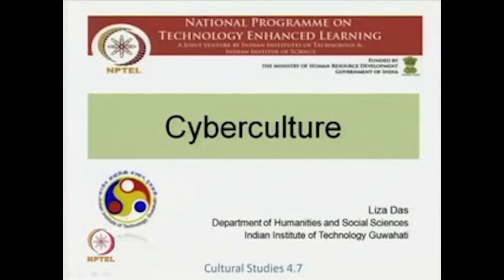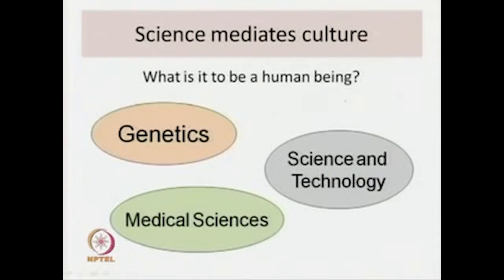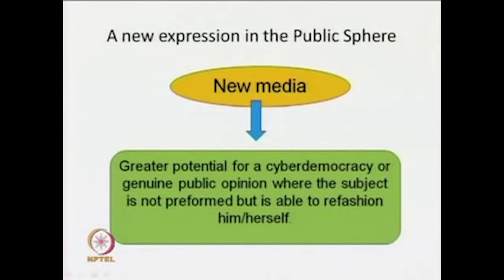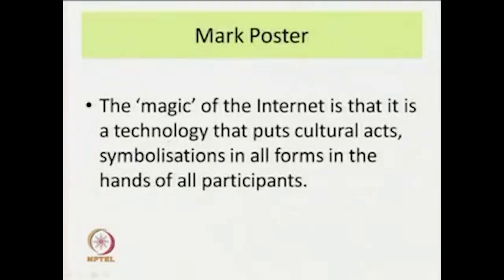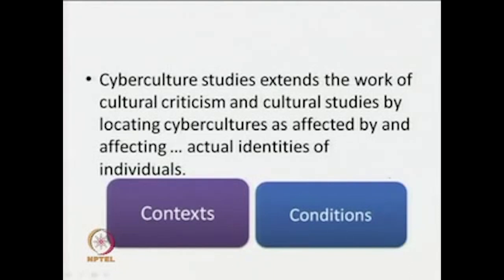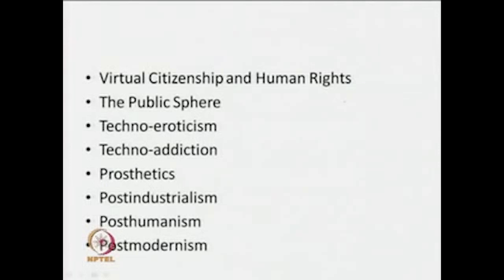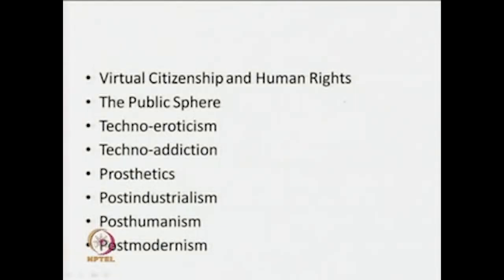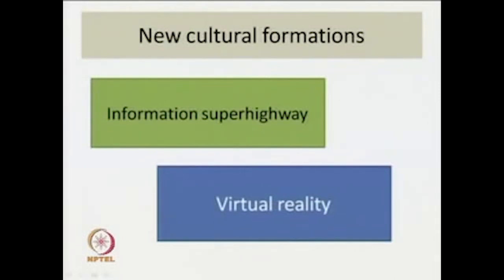Cyberculture swayamprabha CH39SP